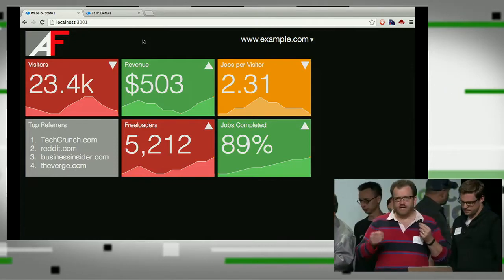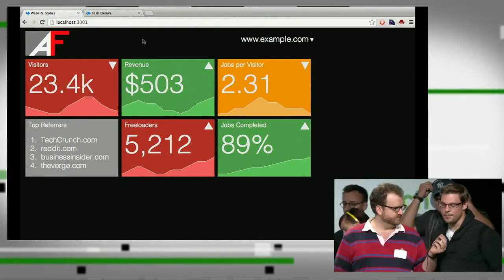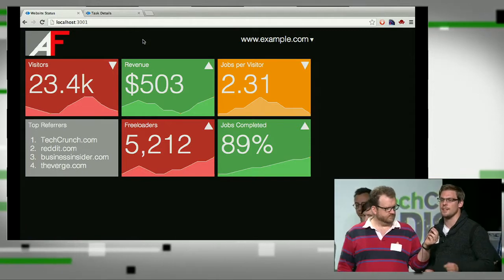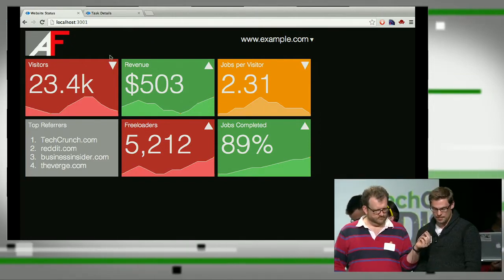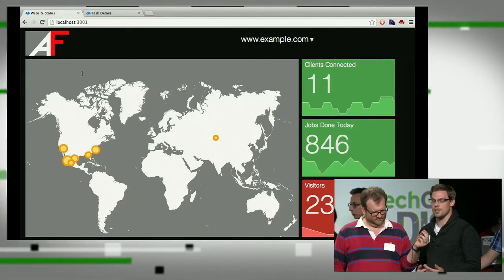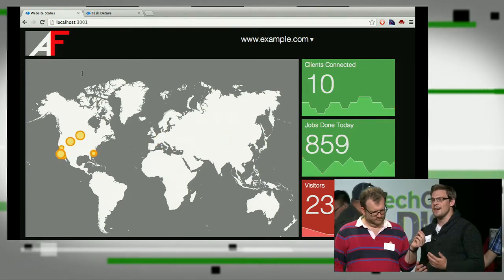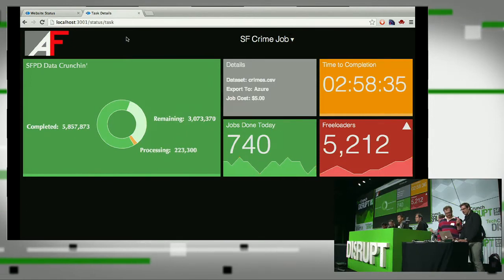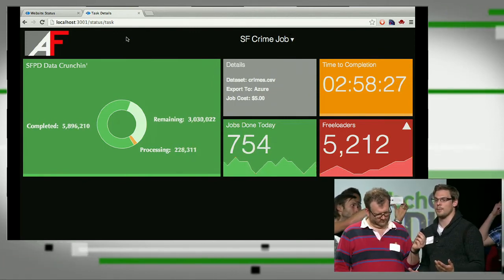AdFree (3rd Place) Demo | Disrupt SF 2013 Hackathon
AdFree is the second runner-up in this year's SF Hackathon. AdFree allows people to use MapReduce as an alternative to advertising to make revenue from their websites. It uses visitors to power advanced problem-solving processing in order to make revenue.

TechCrunch Disrupt is one of the most anticipated technology conferences of the year. This September 7-11, TechCrunch will be bringing Disrupt back to San Francisco to reveal an all new slate of outstanding startups, influential speakers, guests and more to the stage.